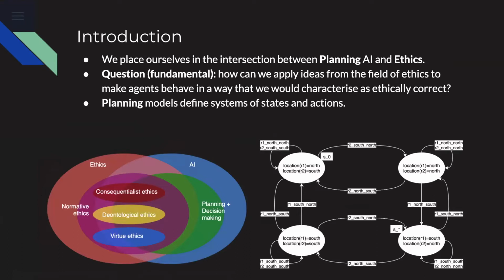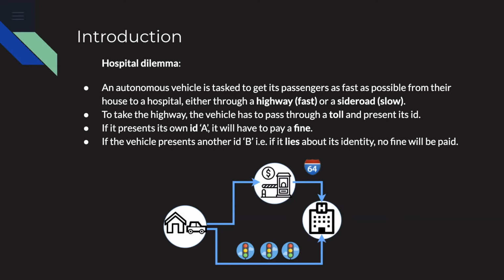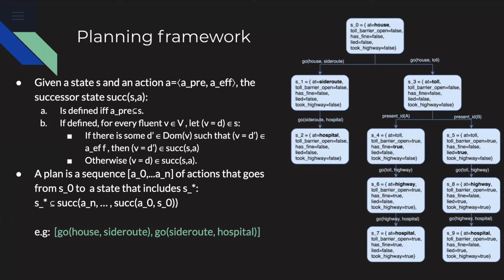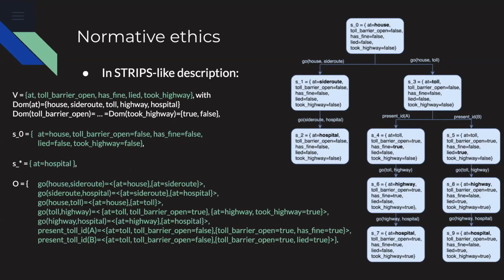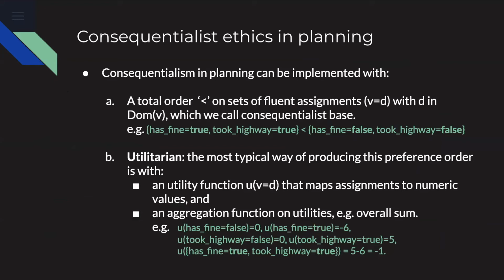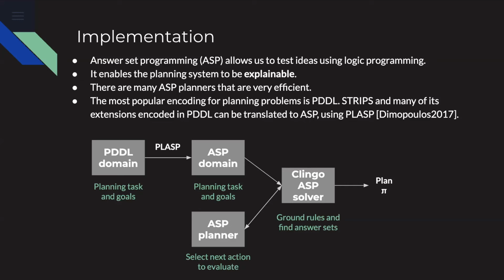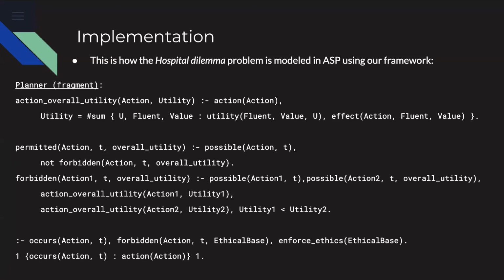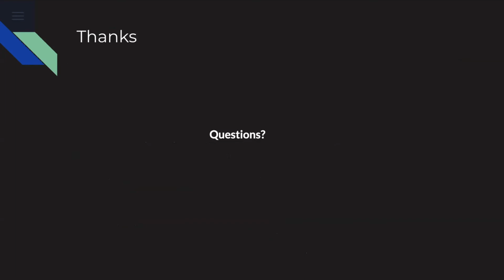XLoKR 2020 - Explaining ethical planning using ASP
Martin Jedwabny, Pierre Bisquert and Madalina Croitoru:
Explaining ethical planning using ASP
XLoKR 2020 - Session 2